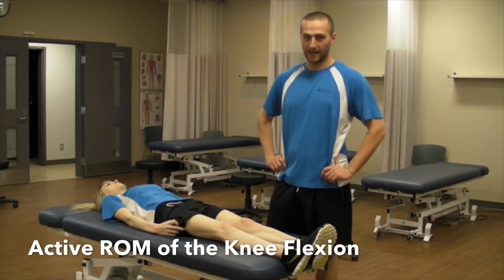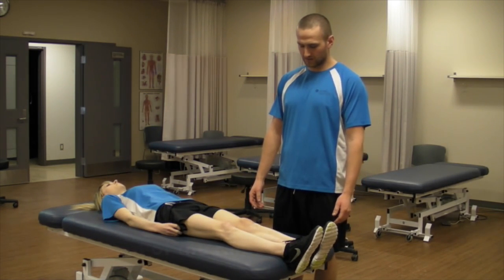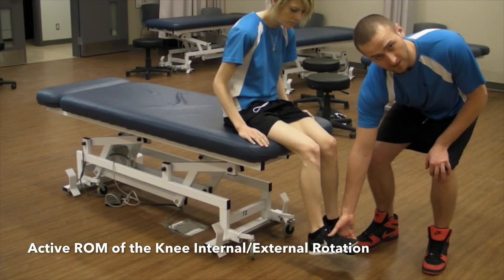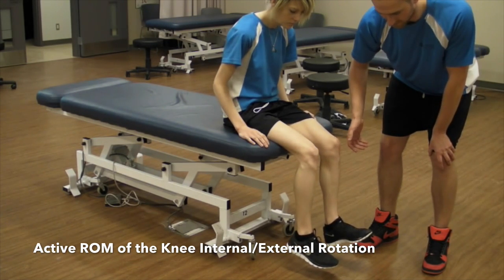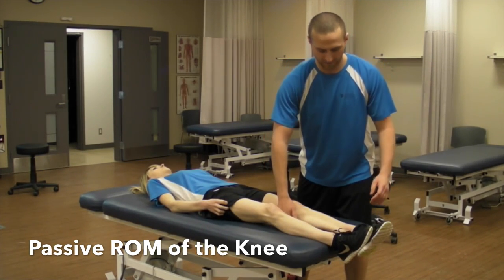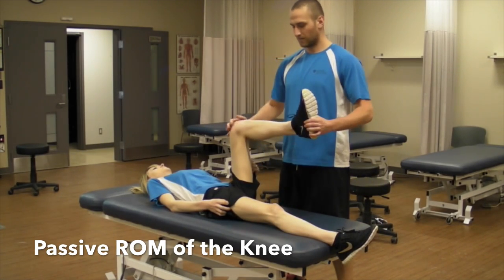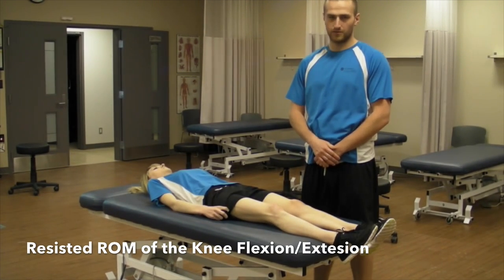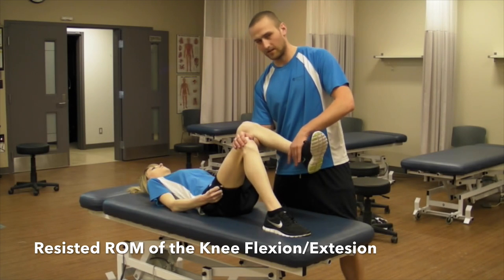Humber College MSTH-153 Active Passive Resisted Testing of the knee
Active Passive Resisted ROM of the Knee